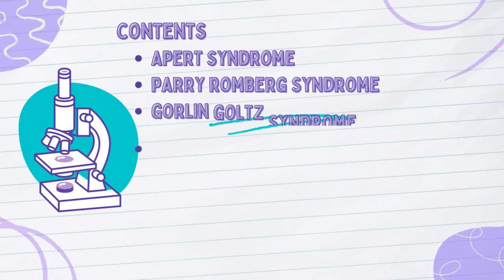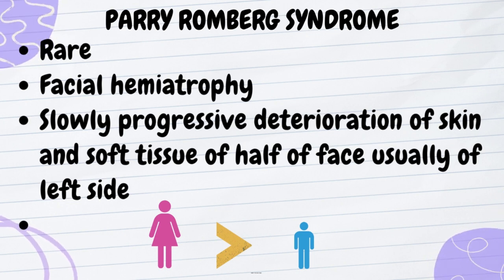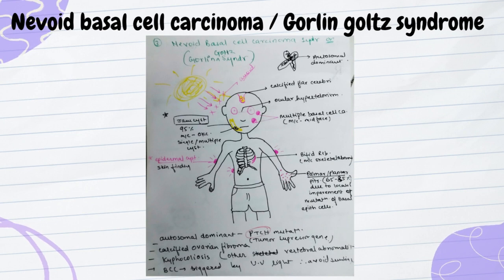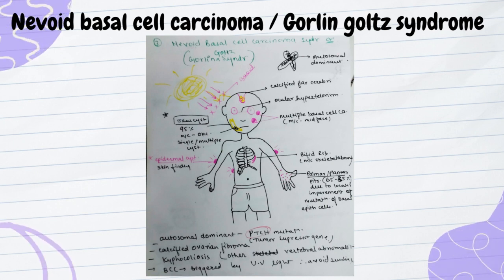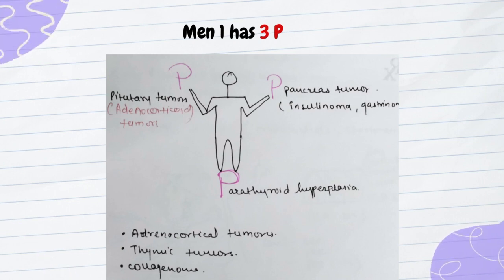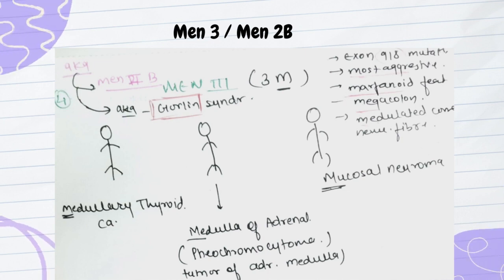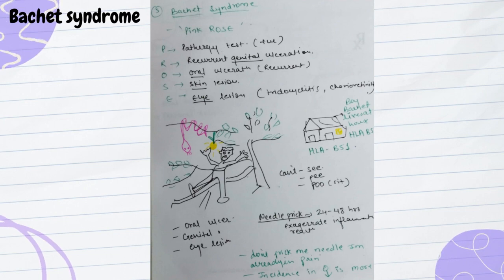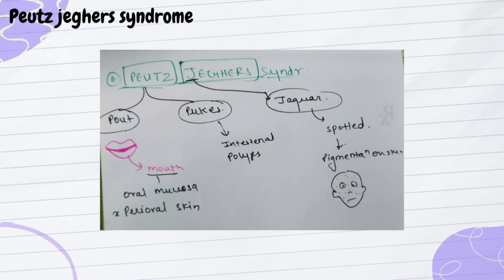oral pathology mnemonics